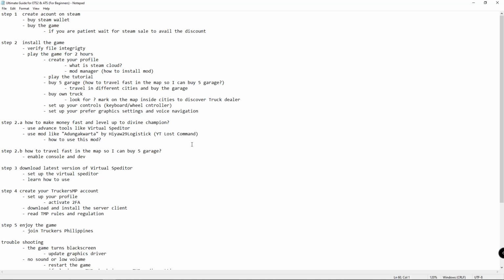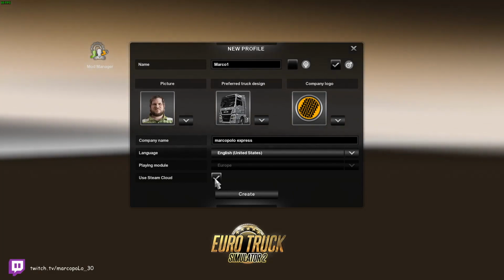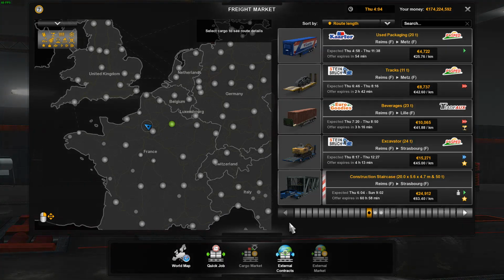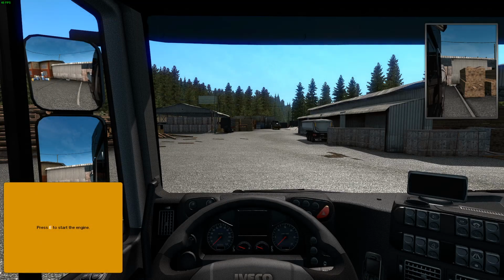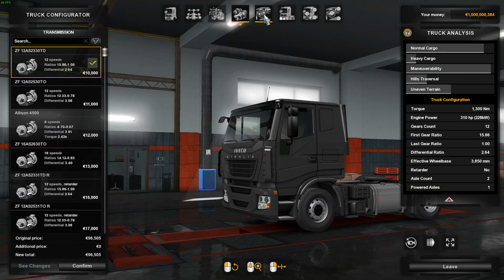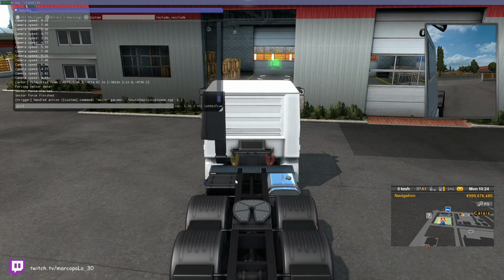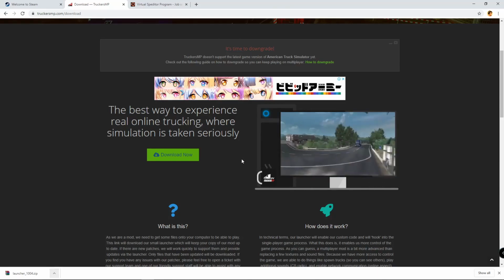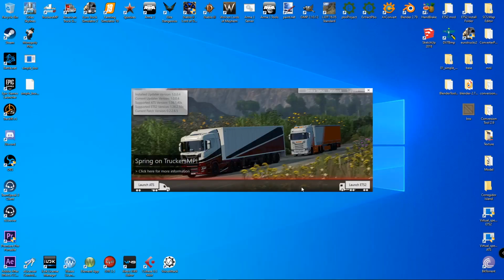How to get started to play ETS2 and ATS (Ultimate Guide for Beginners)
Hi guys! This is the ultimate guide for Euro Truck Simulator 2 & American Truck Simulator for beginners players. I forgot to mention about "World of Trucks" please create account on this and connect it in to your profile in-game, to enable your External Contract option in the Freight Market, it also use whenever there is a WOW Event. To use the free cam once you activated your Console and Dev you just press 0 (zero in your keyboard). Please follow the link below for more information and download link.

* Please see pinned comments for steps guide timestamp directory.

step 1 create account on steam
 - buy steam wallet
  - if you are patient wait for steam sale to avail the discount

step 2 install the game
 - verify file integrity
 - play the game for 2 hours
  - create your profile
   - what is steam cloud?
   - mod manager (how to install mod)
  - play the tutorial
  - buy 3 garage to activate the Garage Purchase option
   - travel in different cities and buy the garage
  - buy 5 truck to activate the bu online option
  - buy own truck
   - look for ? mark on the map inside cities to discover Truck dealer
  - set up your controls (keyboard/wheel controller)
  - set up your prefer graphics settings and voice navigation

step 2.a how to make money fast and level up to divine champion?
 - use advance tools like Virtual Speditor
Note: After you completed the "Adungakwarta" set up, you can now remove the mod.

step 2.b how to travel fast in the map so I can buy 5 garage?

step 3 download latest version of Virtual Speditor
 - set up the virtual speditor

step 4 create your TruckersMP account
 - set up your profile
  - activate 2FA

step 5 enjoy the game

trouble shooting
 - the game turns black screen
  - update graphics driver
 - no sound or low volume
  - restart the game
  - if playing on TMP check in-game TMP audio settings
   how to open TMP UI in-game
 - Virtual Speditor not working in-game (created delivery not showing)
  - check the right directory
  - check if you load the right profile the you are currently using
 - how to use public beta
  - back up your profile
 - i can't join in TMP
  - check game version compatibility
   - opt out no beta program

ABOUT ME!
I'm a HELLA casual gamer. I don't think I'm very good at any of these games I play, but if you're into watching a noob get their ass kicked an embarrassing amount of times, this is the place for you.

Wow that would be so crazy if you donated but HOLY COW THANK YOU?!?!
I put this link here because Facebook Gaming really wanted me too, but it is totally optional to donate! I'll keep doing what I'm doing no matter what! However I do display most recent donations on my live stream!

Donations are used for upgrading my Computer Hardware and ensuring the stream can be the best quality it can possibly be.

Thank you always for your support!